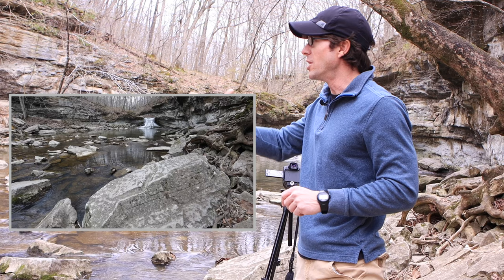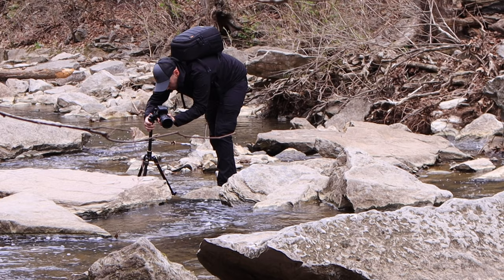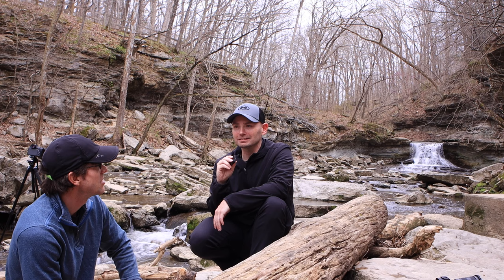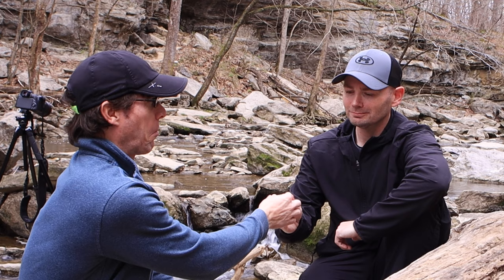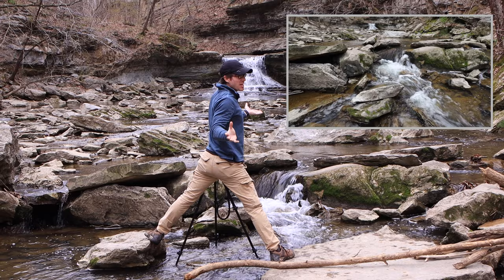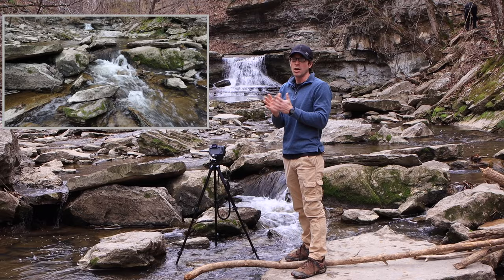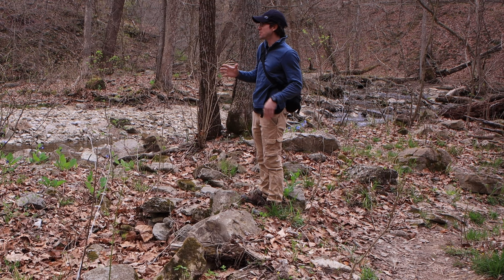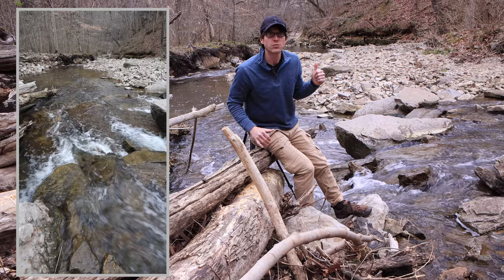Waterfall Landscape Photography at Indiana's First State Park - with a guest!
Try this ONE-AND-DONE waterfall filter: a polarizer & variable ND in one!

Splish splash!  In this video I join fellow Hoosier photographer Chris Clark (@photographyinfocus) on a tour to photograph the serene waterfall landscapes of McCormick's Creek--Indiana's first state park!  We talk waterfalls and photography, and set out to capture the park's breathtaking wet wonders.

I love my camera, but I didn't buy it new.

And don't forget to stuff me in your social media feed!

Photography gear:
: The Canon EOS R is all about results: 30 megapixel mirrorless stills technology and 4k video at the enthusiast price point.
: Canon EF 16-35mm f/4 L IS USM
: Canon EF 100-400mm f/4.5-5.6 L IS USM II
: Canon EF 135mm f/2 L USM (Renewed)
: Tamron 24-70mm f/2.8 Di VC USD G2
: Benro Tall Aluminum Tripod
: Manfrotto 290 Aluminum Light Tripod

*THE* compact Canon 4k video rig:
: The Canon EOS M6 Mark II grabs 1.6x cropped wildlife at 14fps and makes full-sensor 4k vlogs with flawless autofocus. (Linked: Get it with the unbelievably compact 15-45mm lens and an EVF)
: Canon 50mm f/1.8 STM
: Viltrox EF to EF-M 1.7x Speedbooster Adapter
: Zhizun Crane M2 compact video gimbal
: Rode Wireless Go audio transmitter/receiver
: Manfrotto Compact Action Tripod
: The GoPro Hero 6 Black is the that third camera you need sometimes.

Recommended Accessories:
: Adobe Creative Cloud—Access Lightroom, Lightroom CC, Photoshop and 20 GB of cloud storage for $9.99/month.
: The 13” Apple Macbook Pro with the M1 processor fits in any backpack and edits photos and videos for days without recharging.
: Amazon Basics camera sling bag—holds 2 tripods, 2 cameras and 3 lenses; why carry more?
: A shockingly affordable gimbal head that just keeps going for me 🤯